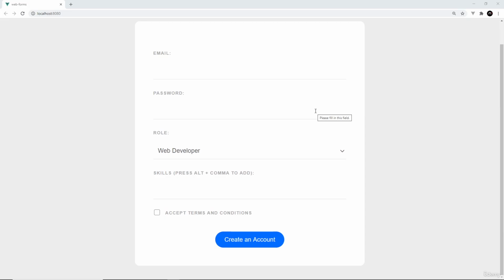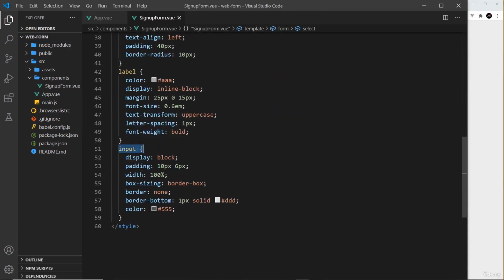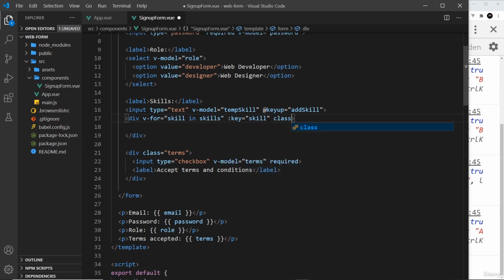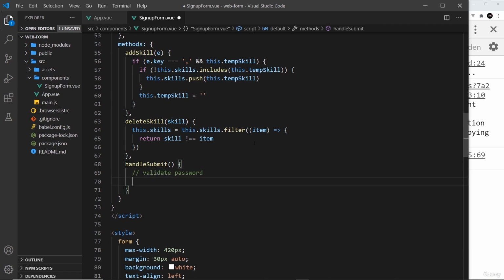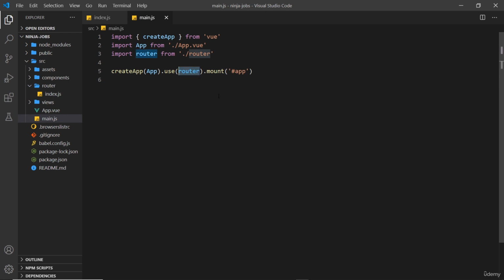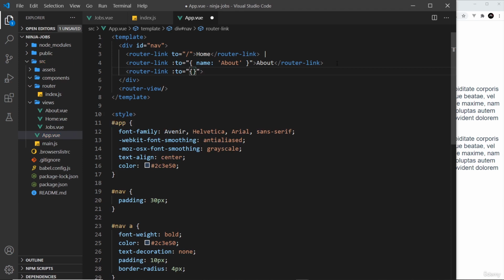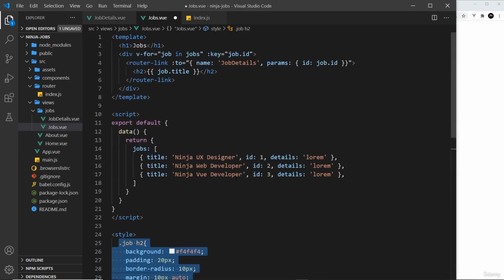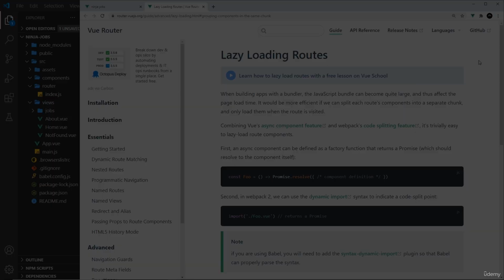Vue N Part 4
form,v-model, select(option (значение по умолчанию)),checkbox
18:40 - checkbox для массива
26:20 - v-for, key
34:40 - удаление по клинику из массива через filter
48:17 - установка vue router
54:20 - router-view
1:00:50 - активная ссылка в router
1:01:40 - путь router :to={name:'...'}
1:08:30 - jobDetails для router (route parameters)
1:19:20 - props в route параметрах
1:22:30 - redirect
1:25:25 - page not found 404
1:27:36 - переход по истории запросов